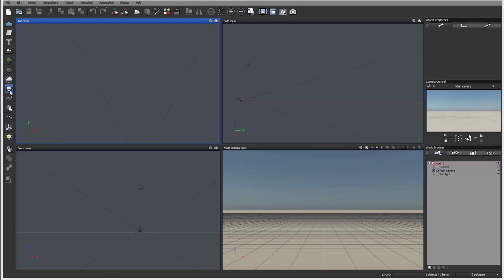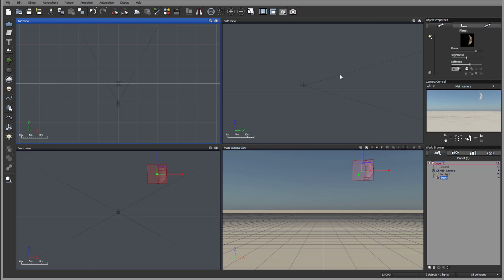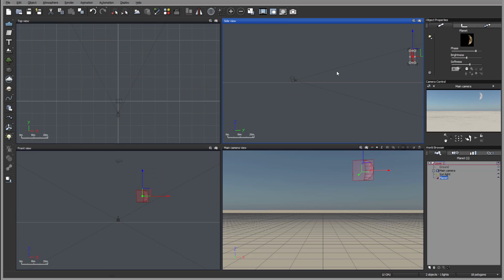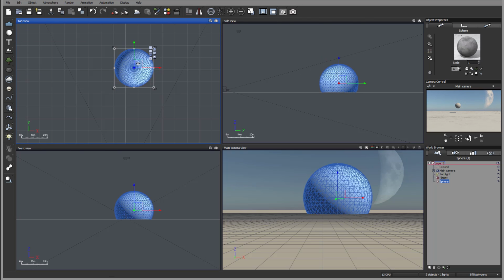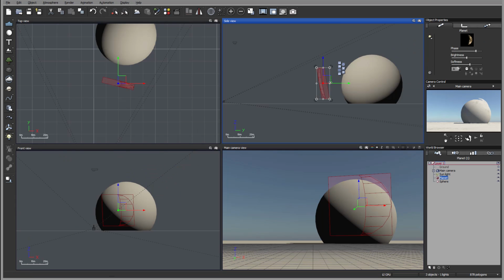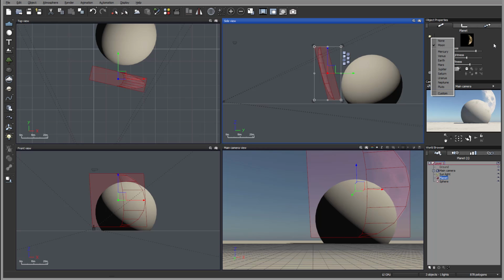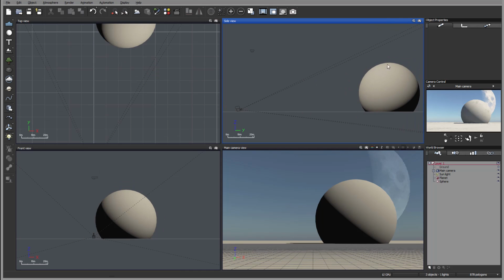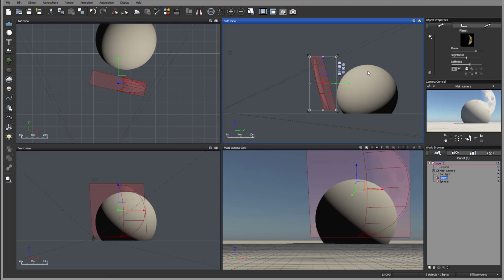22 left bar planets. Introduction to Vue 2015 tutorials.